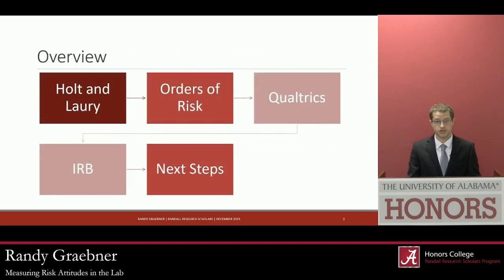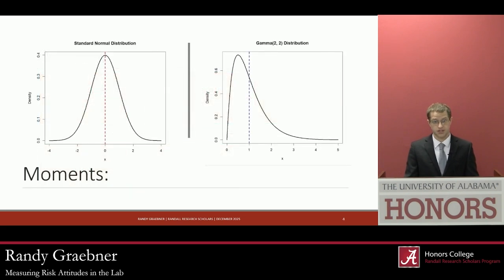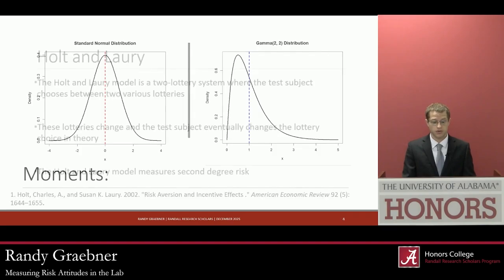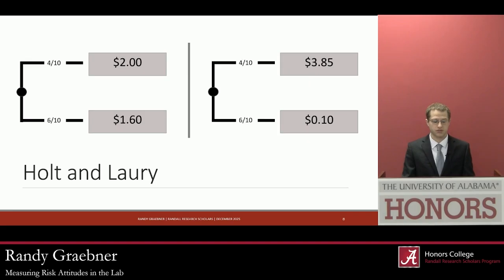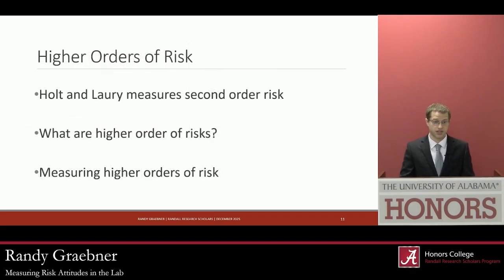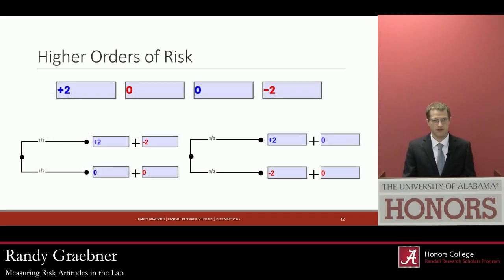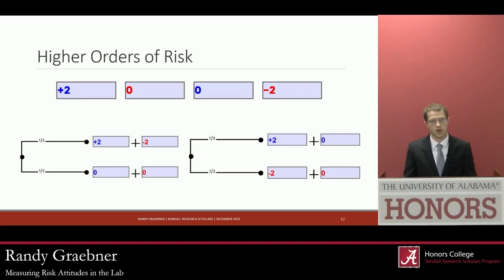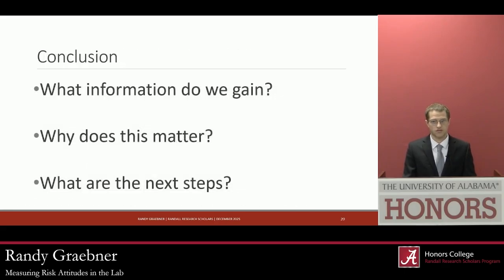Measuring Risk Attitudes in the Lab | Randy Graebner | RRS Live 2025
Randy Graebner is a Sophomore Mathematics, Actuarial Science major in the Randall Research Scholars Program (RRSP). Their research project presentation, "Measuring Risk Attitudes in the Lab," was completed under the advisement of Paan Jindapon from the Economics, Finance, and Legal Studies Department.

Project Description:
This project investigates how individuals respond to different types of risk in uncertain situations. A mean-preserving spread increases the variability of outcomes without changing their average value and is used to study second-order risk attitudes, people’s preferences for or against additional risk. The Holt and Laury multiple price list is a common method for measuring these attitudes by presenting participants with choices between lotteries that vary in riskiness. We extend this framework to also measure third- and fourth-order risk attitudes, which capture preferences related to changes in skewness (third moment) and kurtosis (fourth moment) of a probability distribution. These reflect how individuals respond to distributions with more upside potential or more extreme outcomes. By developing a unified approach to elicit higher-order risk attitudes, this research provides a more comprehensive understanding of how people evaluate uncertainty and make decisions when both the level and shape of risk change.